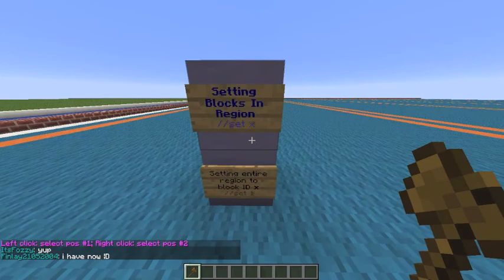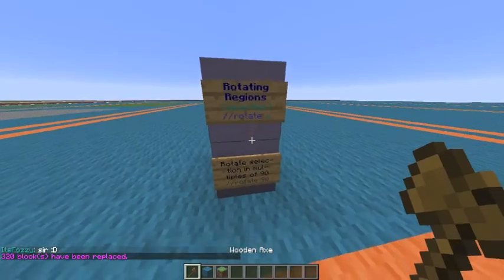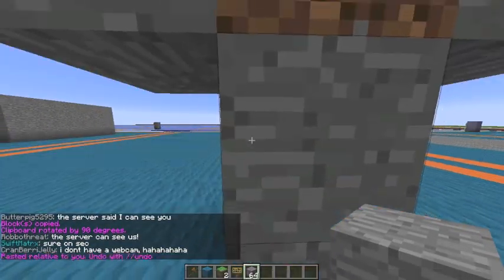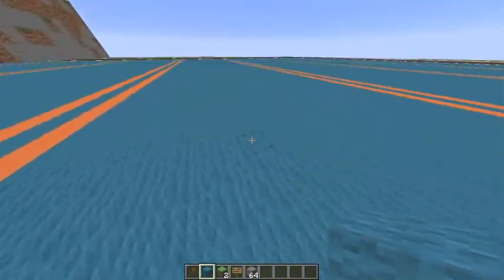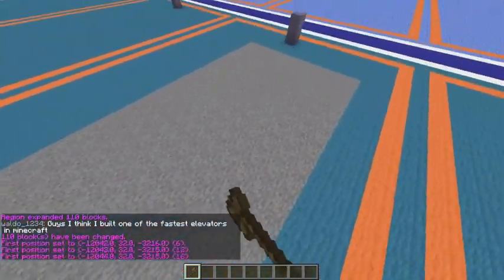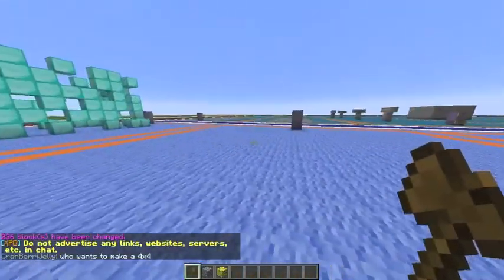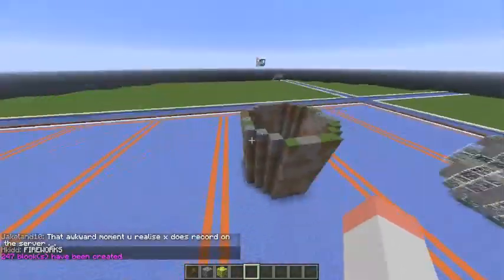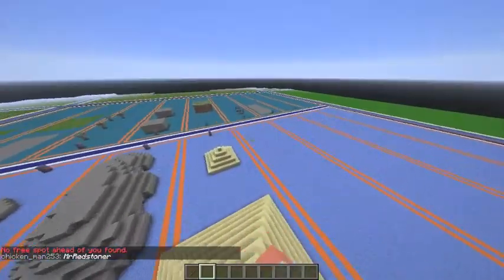"Life On XPD" Episode 2: World Edit Help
Hey guys! I'm MrRedstoner and in this series I will try my best to pronounce words as I fly around XPD! I'm a mod now o/

SERVER IP: mc.xpd.im
DJ ROOM: xpd.im/dj